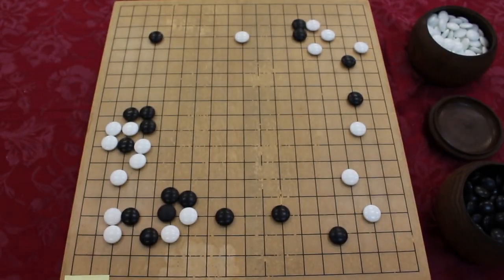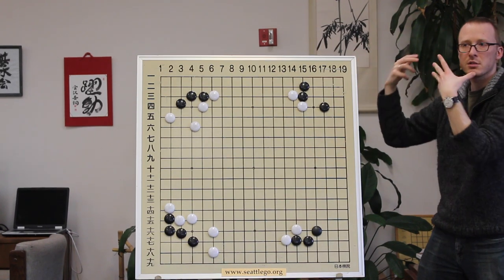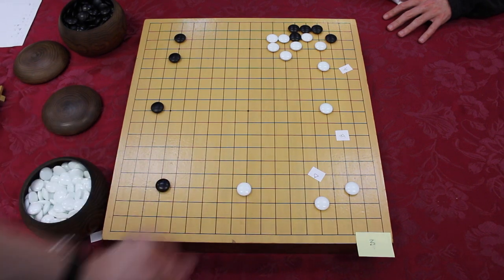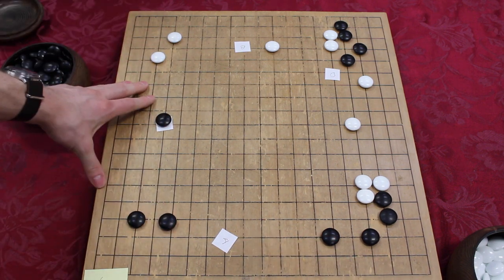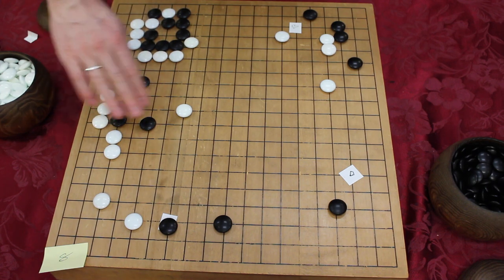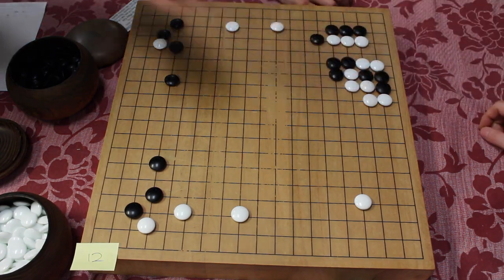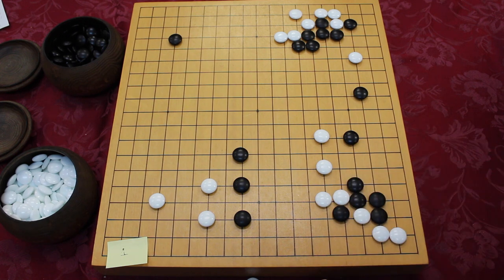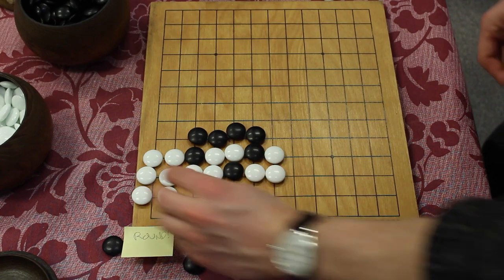SDK Go Class 2015-04-15: A dozen middlegame problems!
A baker's dozen of middlegame problems!  Other than the first two, they'll have options A-D to choose from, so write down your choices, listen to the lecture, then see if you might choose different ones before we do the answers at the end!  Also featuring Nick's heckler!

Class on 04-08 was brilliant but unfortunately the microphone was turned off.  You'll have to take my word for it.